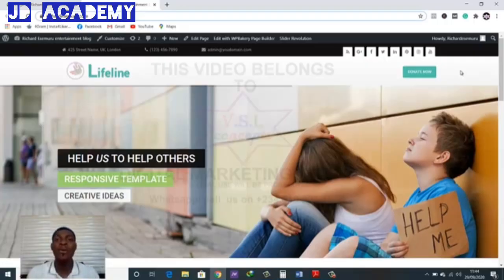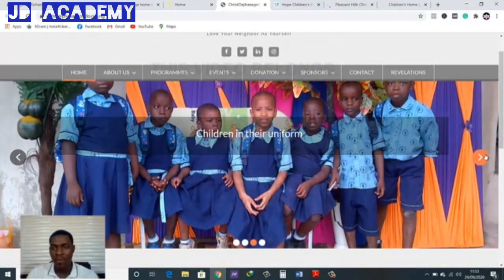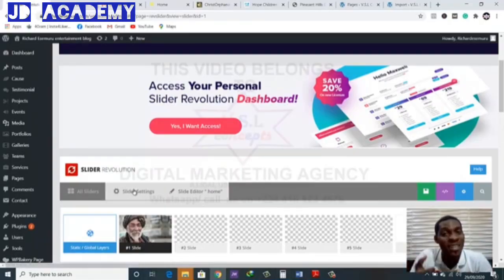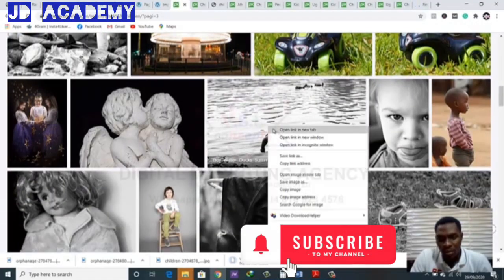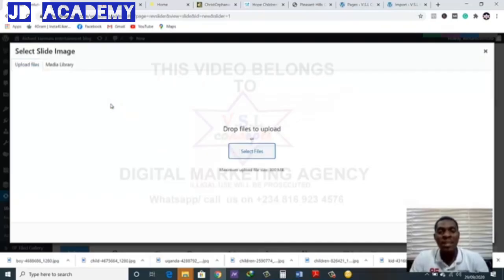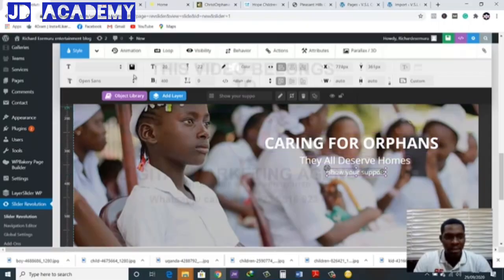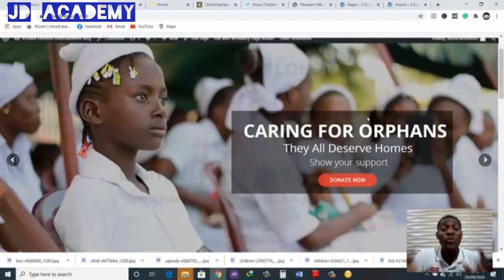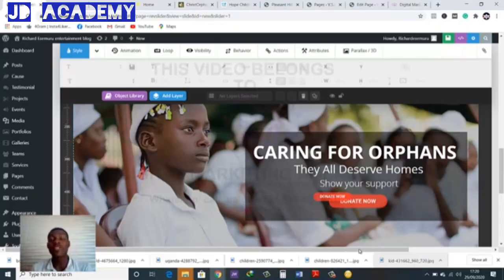How to design an NGO website 2 | Website Design Tutorial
Learn how to design a professional NGO (Non-Governmental Organization) website from start to finish in this step-by-step tutorial. In this video, you’ll discover how to create a clean, responsive, and user-friendly NGO website that builds trust, attracts donors, and clearly communicates your mission.

This tutorial is perfect for beginners, web designers, NGOs, nonprofits, and anyone interested in website design. You’ll learn how to structure pages like Home, About Us, Programs, Donate, and Contact, choose the right colors and fonts, and design a website that works well on both mobile and desktop devices.
By the end of this video, you’ll have the skills needed to design an NGO website that looks professional, loads fast, and supports fundraising and outreach goals.